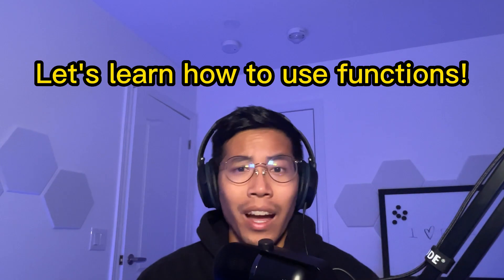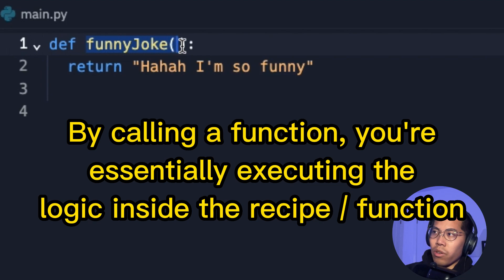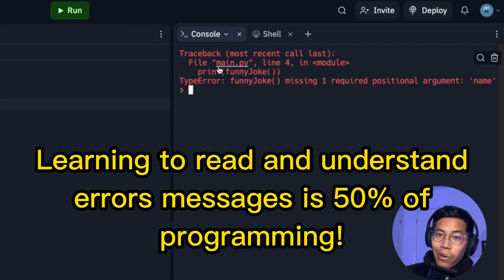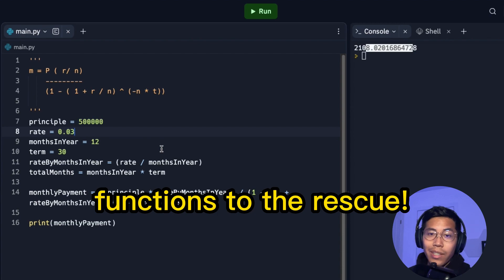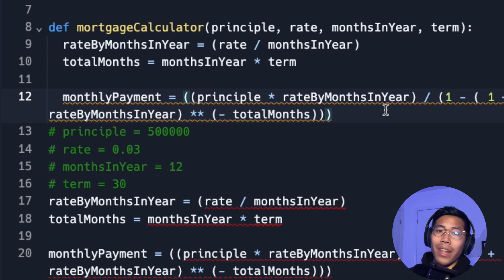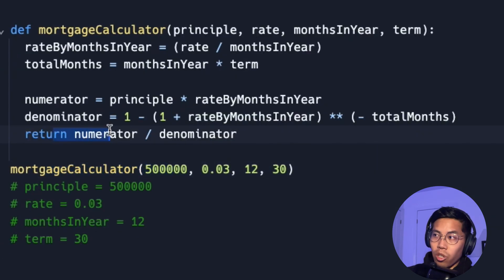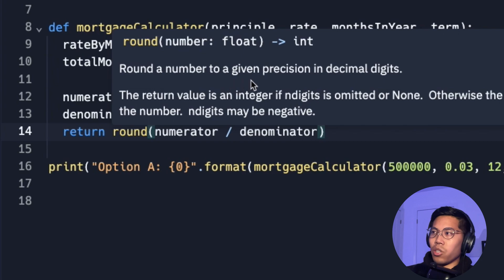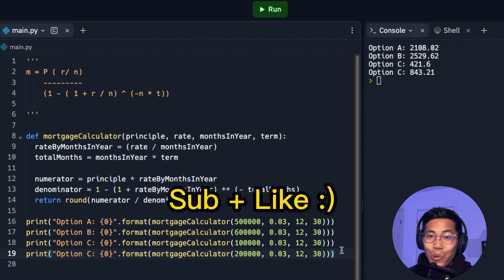Functions for beginners | Lesson 4 - Zero to Software Engineer Free Coding Bootcamp Reboot!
In this video we will go over the common pitfalls / mistakes that beginners make when they write functions / try to write functions. Then we will dive into a real life example with a mortgage calculator!

🧑🏻‍💻 About Me
I am a full time SWE, with over 7 years of programming experience.

Chapters
0:00 Introduction
0:22 mistakes
2:52 Example mortgage calculator